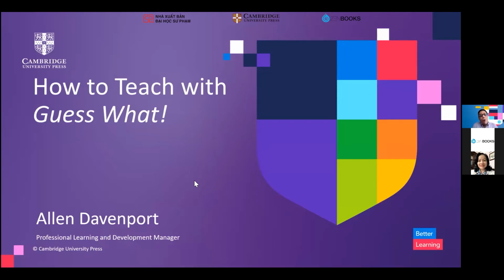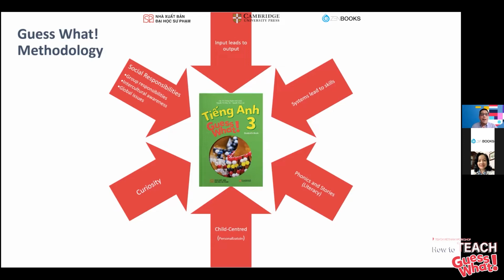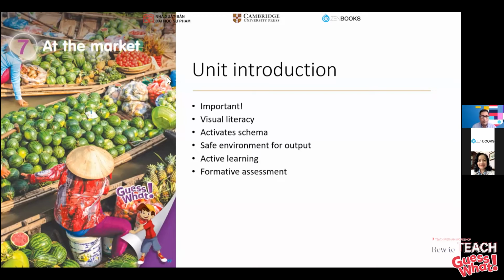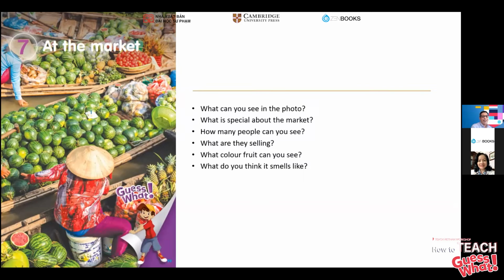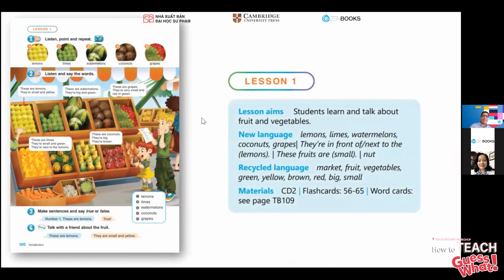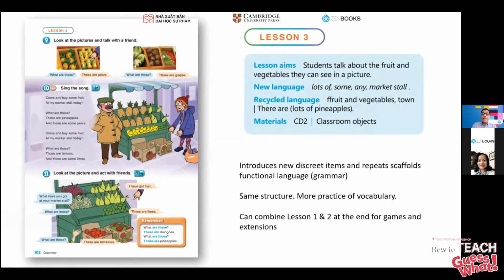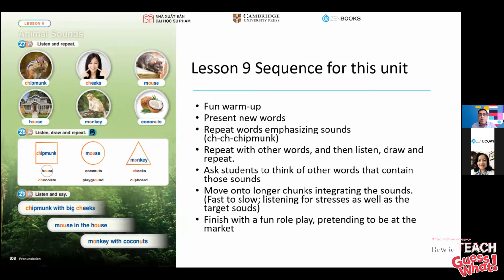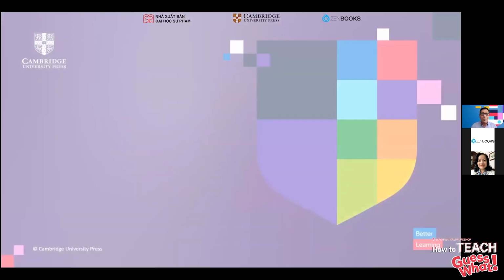Workshop: How to teach Guess What - Allen Davenport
Hội thảo chuyên đề dành cho chuyên viên và giáo viên tiếng Anh cấp tiểu học do NXB ĐH Cambridge, NXB ĐHSP và công ty Zenbooks tổ chức.

Chuyên gia: Allen Davenport